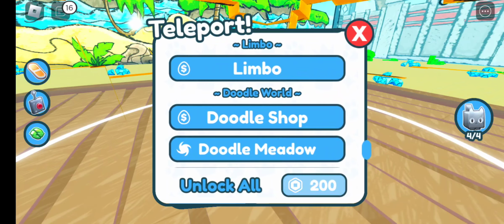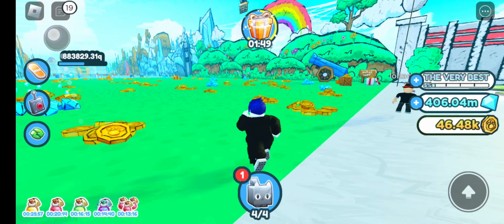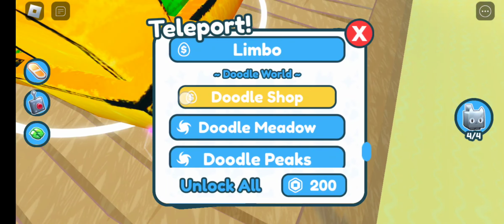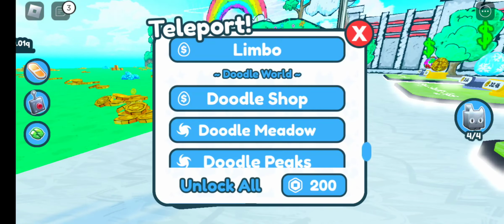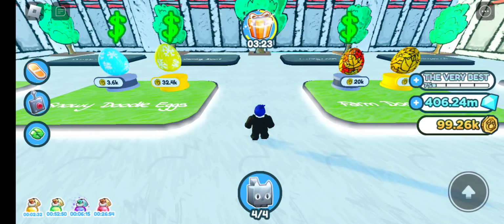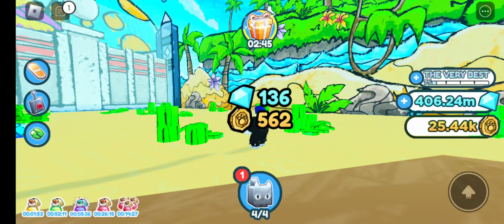Hating the TRPOICAL DOODLE EGG in PET SIMULATOR X!! (Pet Simulator X)